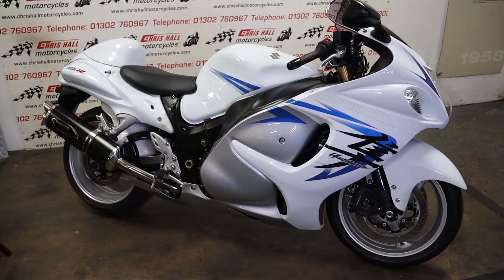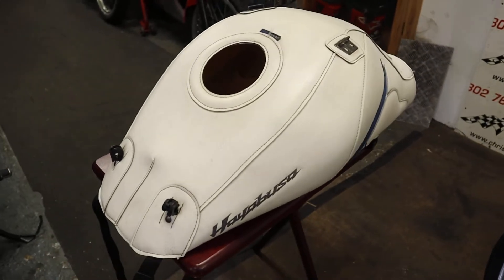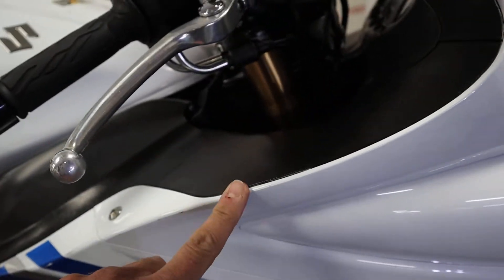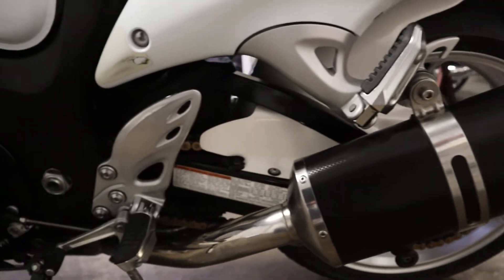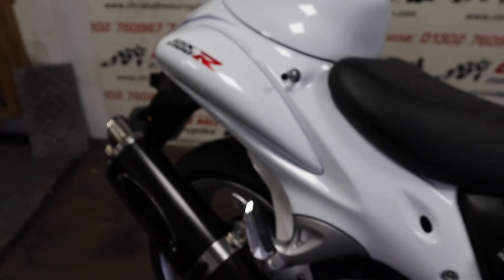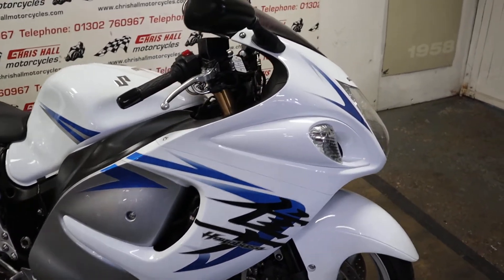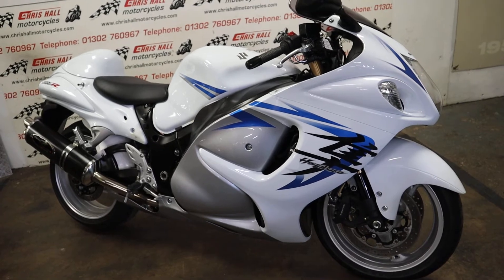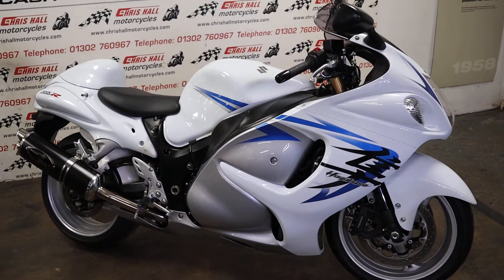2010 Suzuki GSX1300 Hayabusa, for sale @chrishallmotorcycles Doncaster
2010 Suzuki GSX1300 Hayabusa, a very nice one owner bike from new. This bike has got 9 service stamps in the book and is fitted with Yoshi dual oval cans, rear seat hump (rear seat supplied), colour coded rear hugger and a Data tool S4 alarm.

SUZUKI GSX1300R HAYABUSA, 1300cc , 2010 10 Reg, 16,008 miles , White 12 month MOT, 3 Month Warranty, Finance Arranged, Service History, World wide shipping £6,850.00